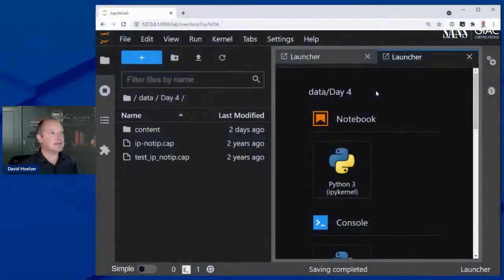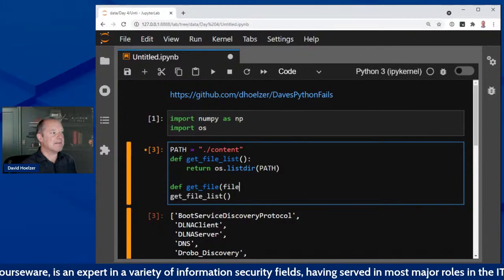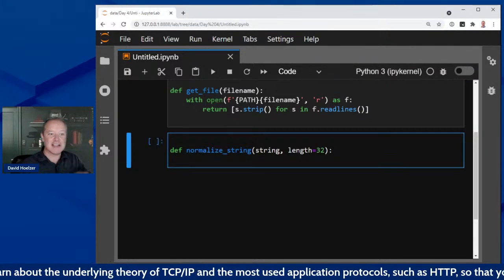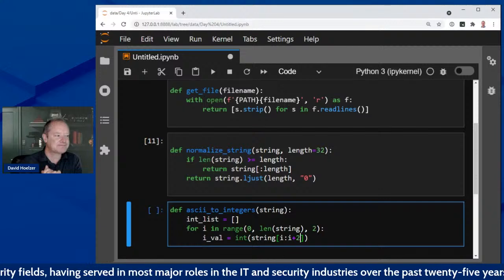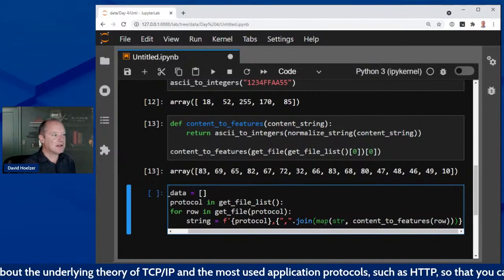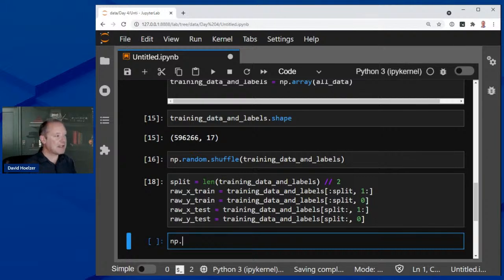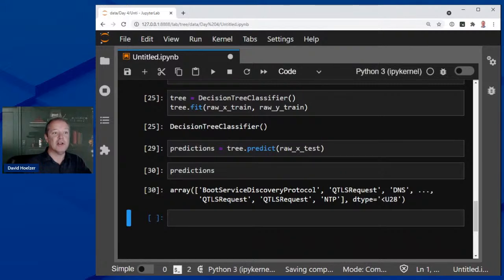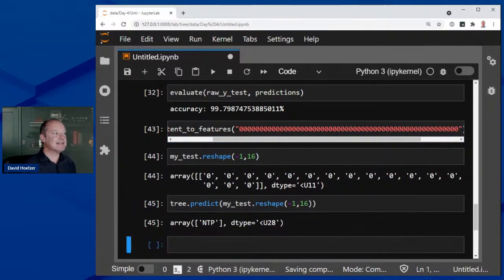Network Protocol Classification with Random Forests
During part 2 of “Applying Machine Learning to Network Anomalies,” someone on the livestream asked if a Random Forest could be used to solve the same problem.  I answered, “No,” but promised to do a session explaining why not.

Tune in to learn a little bit about Random Forests, how to apply them to classification problems, and why they don’t work well for anomaly detection.

David Hoelzer, the operations chief for Enclave Forensics, Inc. and a managing partner with Occulumen, Ltd. (and SANS Fellow) will lead this livestream.  David has more than thirty years of experience in the IT and cybersecurity fields, with more than 25 years specifically in the network monitoring, SOC operations, and incident response fields.  He leads the machine learning function within Enclave Forensics and is the author of both SEC503 (Intrusion Detection In-Depth) and SEC595 (Applied Data Science and Machine Learning/AI for Cybersecurity Professionals).